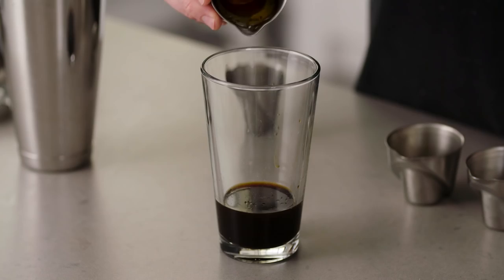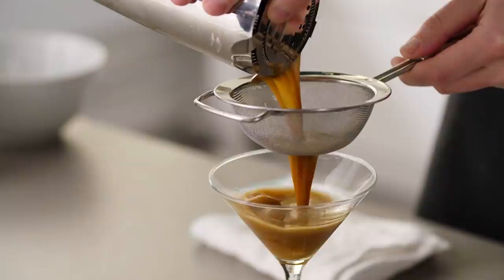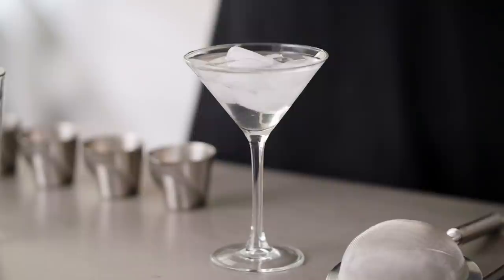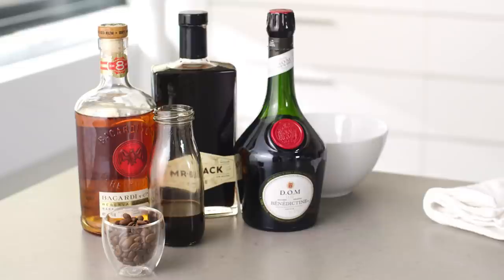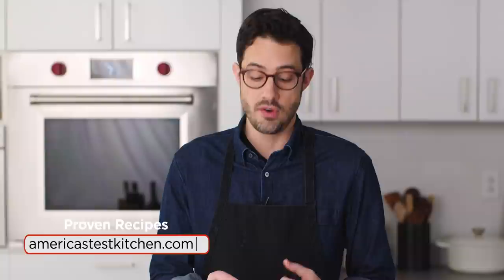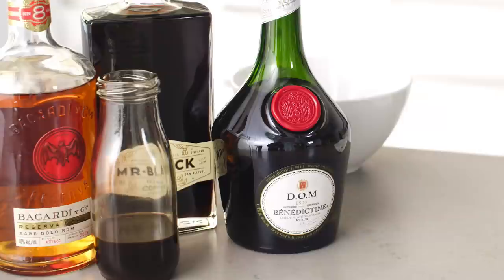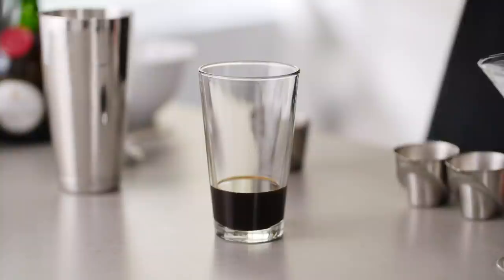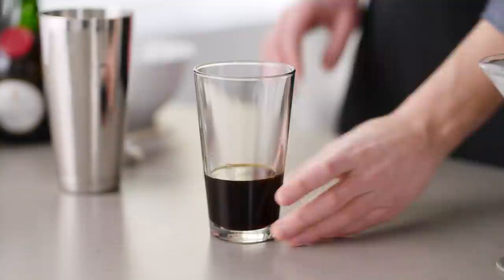How to Make the Best Espresso Martini | What's Eating Dan?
Dan demonstrates how to make a complex, flavorful espresso martini with aged rum.